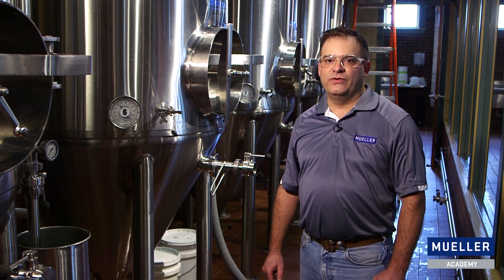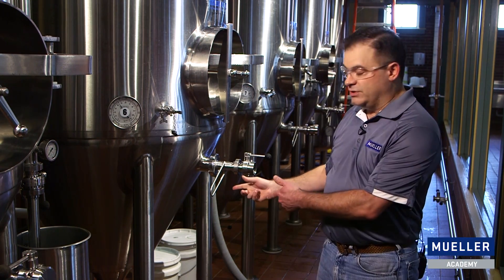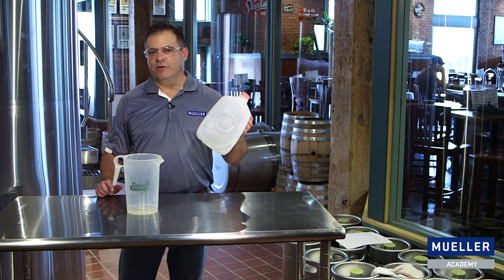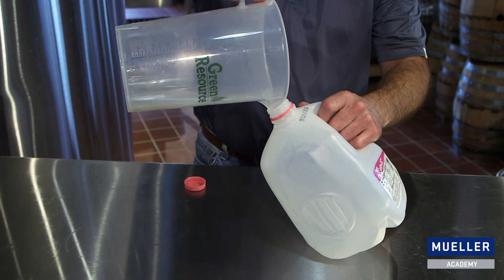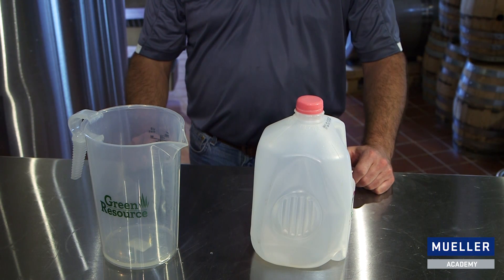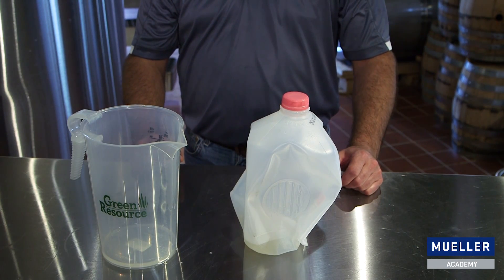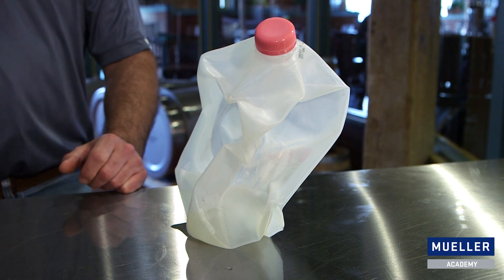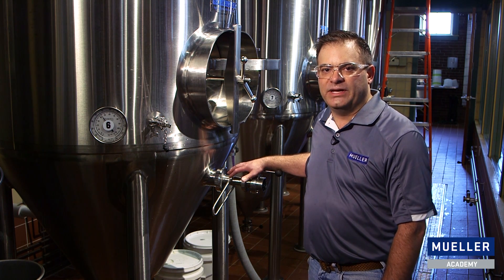Tank Implosion Caused by Caustic Soda and CO2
Vacuum failure lurks around every corner in a brewery so it is important that your tanks have the right vacuum relief valve.

In this video we demonstrate how using caustic soda to clean a tank that is full of CO2 can cause a tank to fail if it does not have the proper vacuum relief.